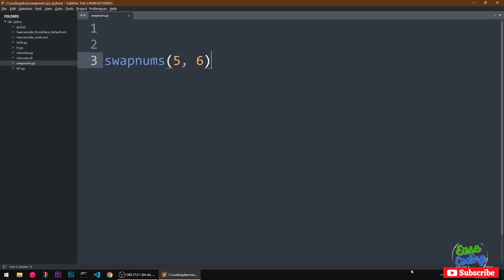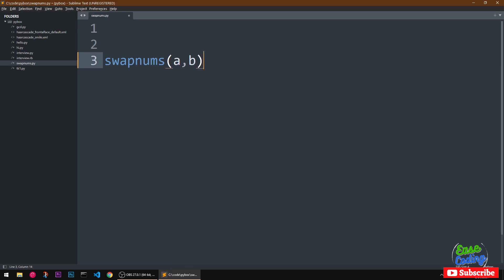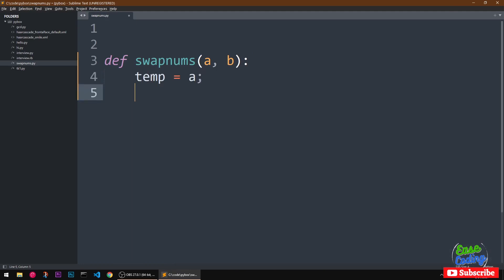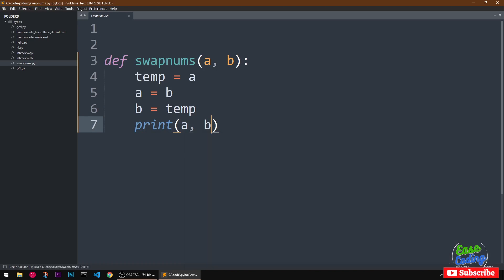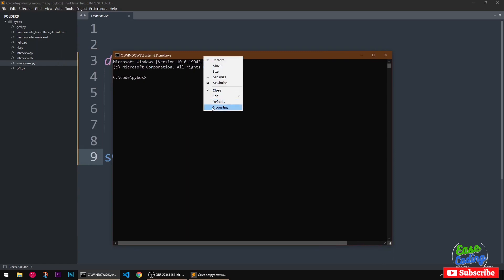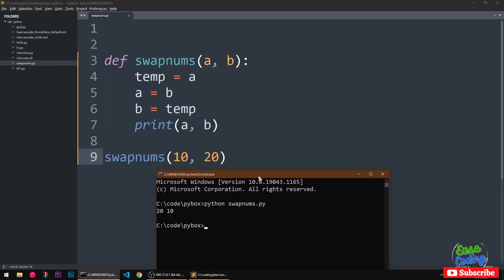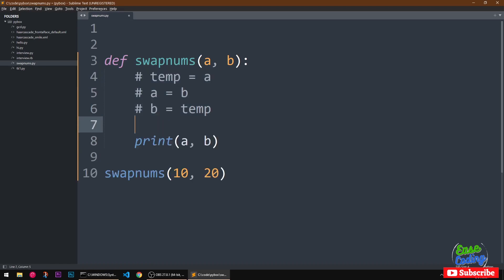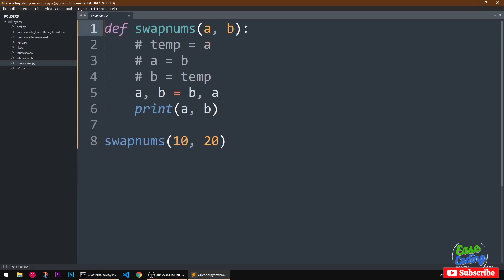How to Swap Values in Python with Function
how to swap in python,
swap two no in python,
how to swap values in python,
swap function in python,
swap variables in python,
swap two variables in python,
python program to swap two variables,
swap two number without using third variable
swapping of two numbers in python with temporary variable,
python program to swap two numbers in a list,
swapping of two numbers in c,
how can we swap two numbers a=10 b=20 in python without using third variable,
swapping of two numbers in java,
swapping of three numbers in python,
swap two strings in python,
write a program to swap two numbers in c++,